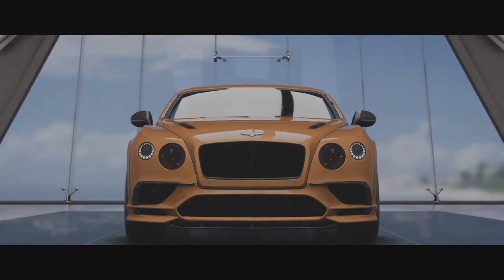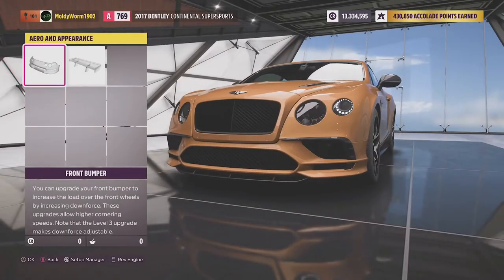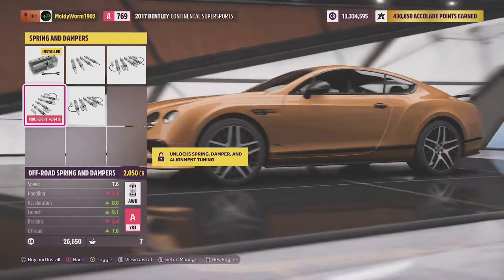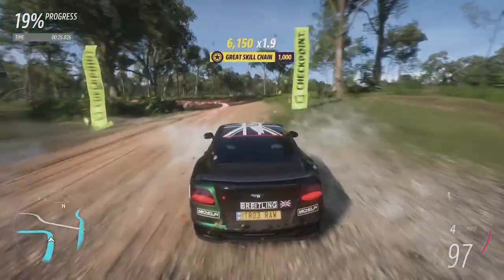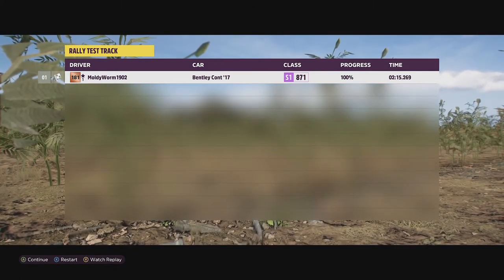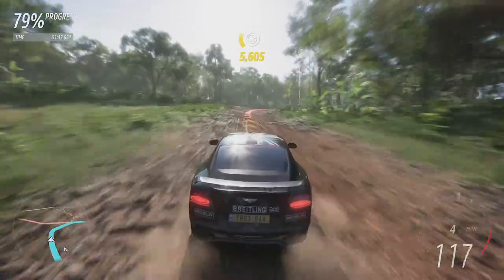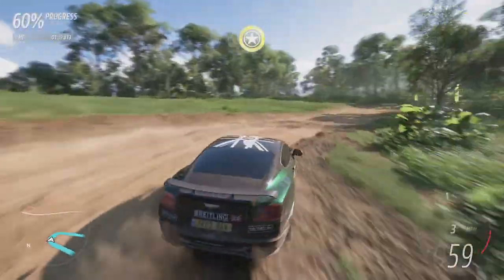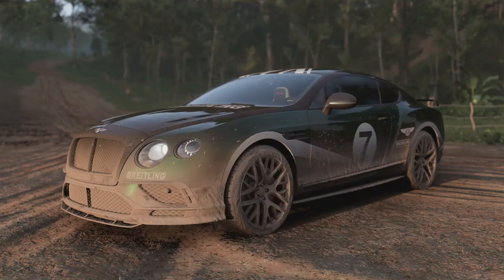Forza Horizon 5| Rally Build - Bentley Continental